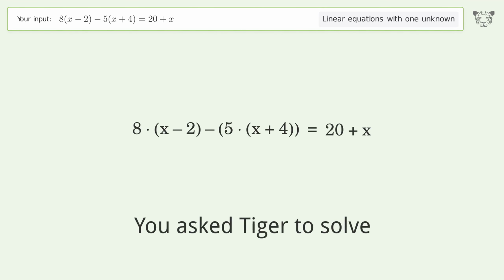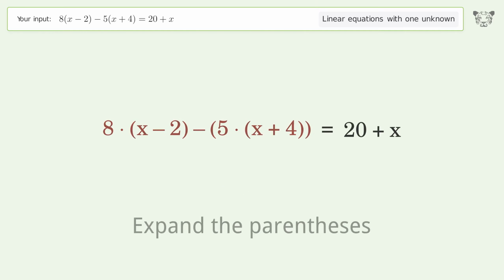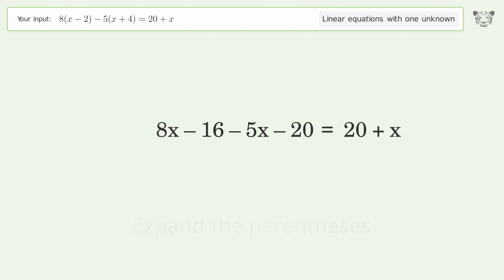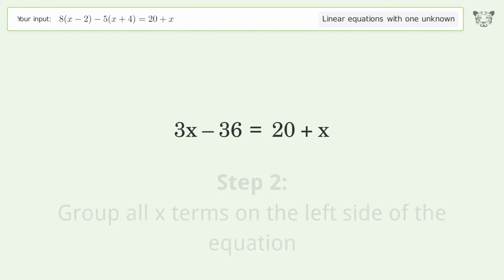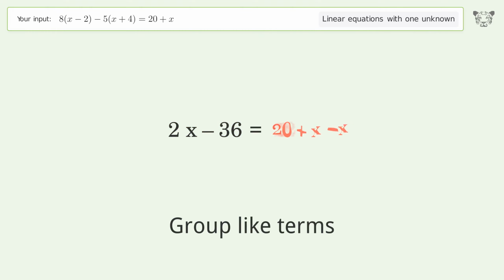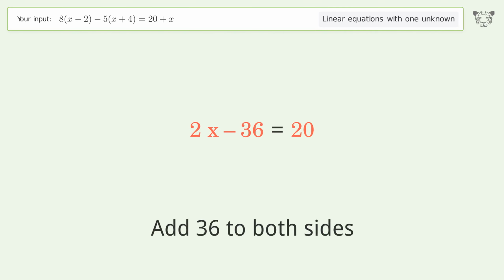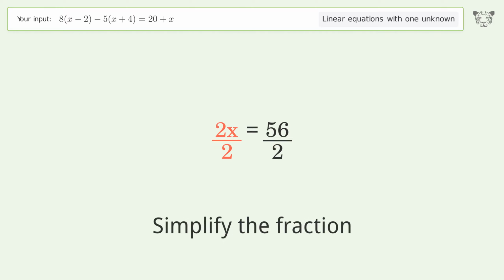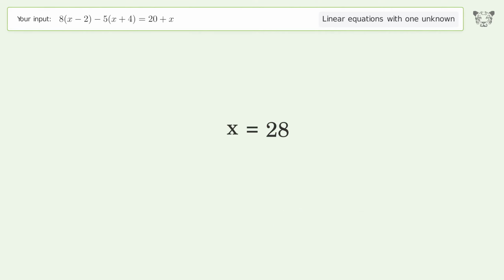Linear equation with one unknown: Solve 8(x-2)-5(x+4)=20+x step-by-step solution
Solving 8(x-2)-5(x+4)=20+x using the linear equation with one unknown solver

for a step-by-step and more tips and tricks for dealing with linear equations with one unknown.